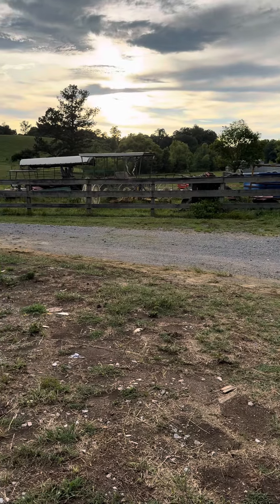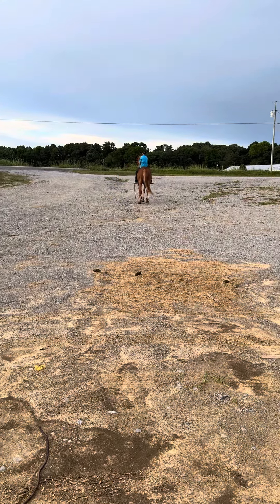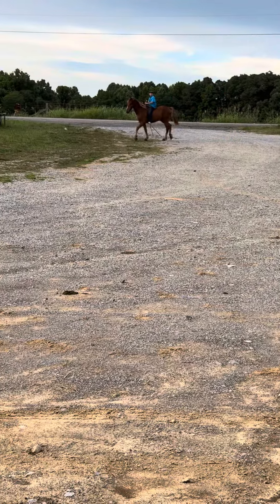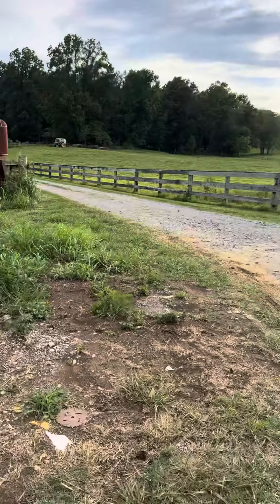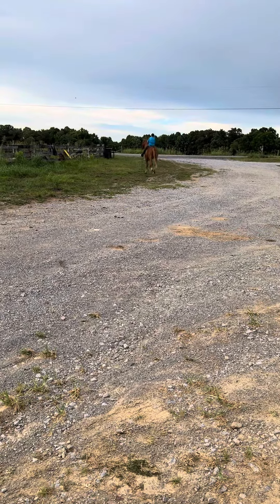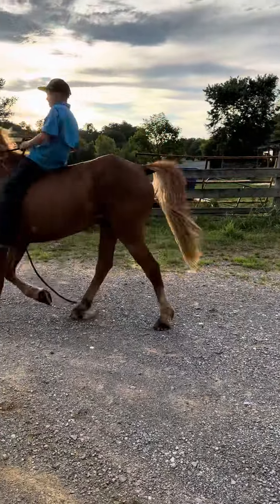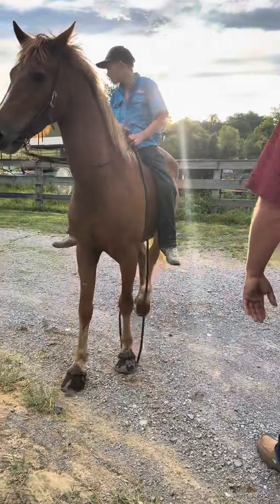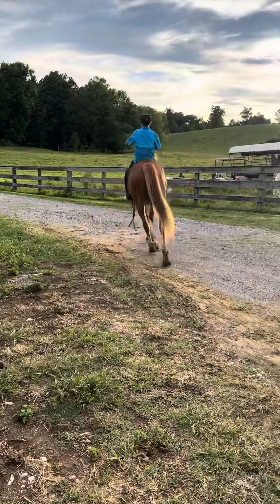TSP LOT# HEINZ - Halfinger/Saddlebred X - 5 YO - 15H - $1650